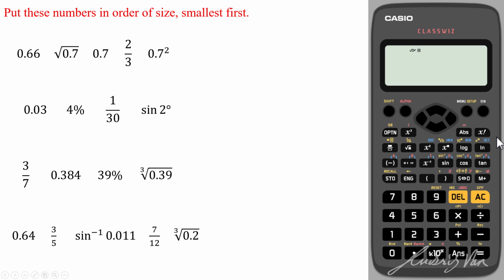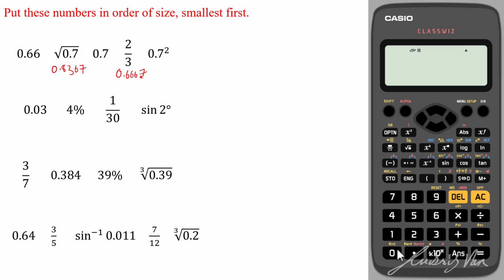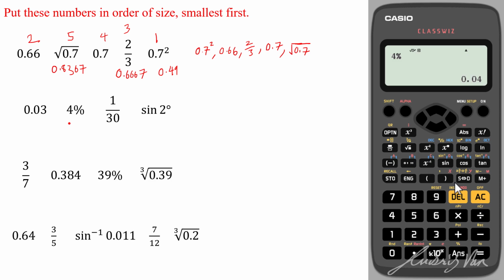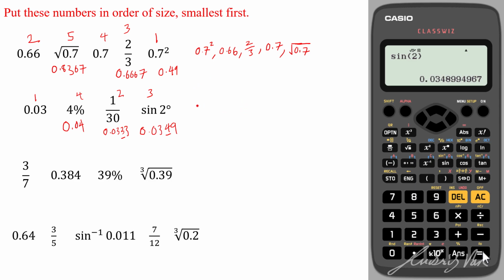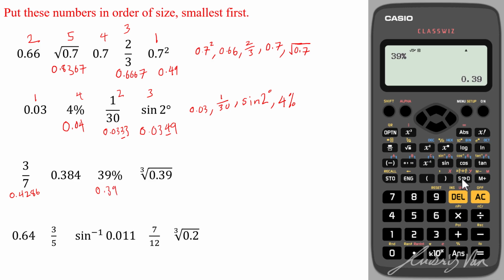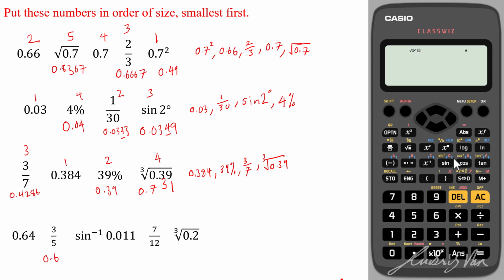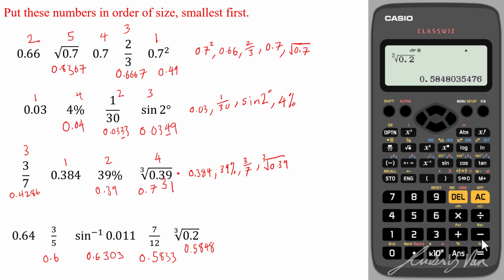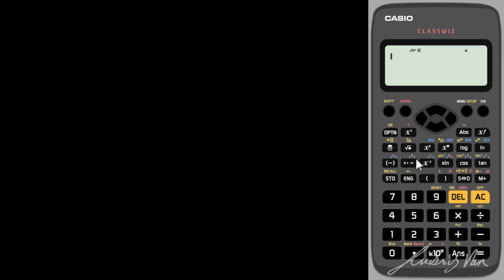Number arrangement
How to press %, cube root and inverse of trigo